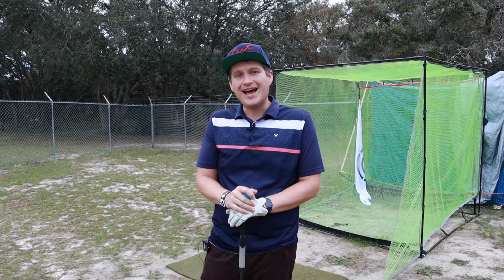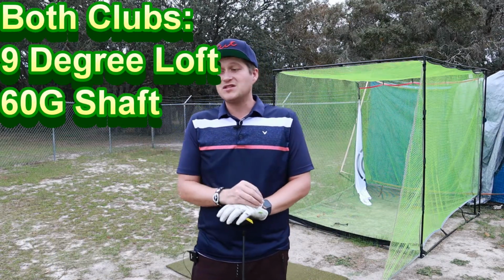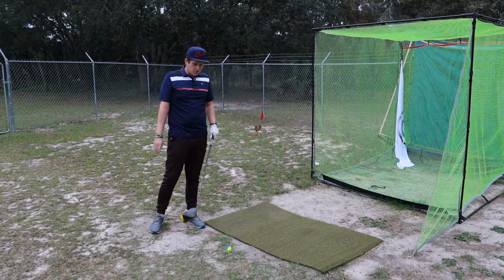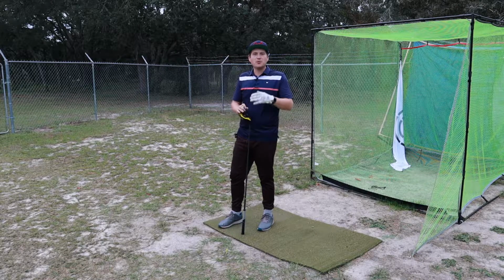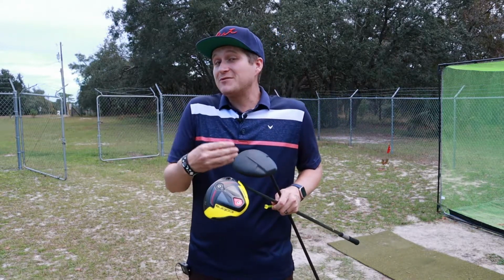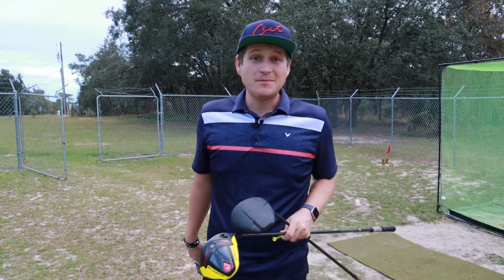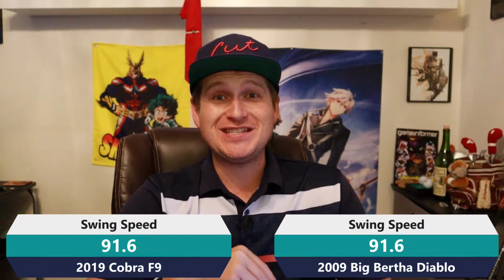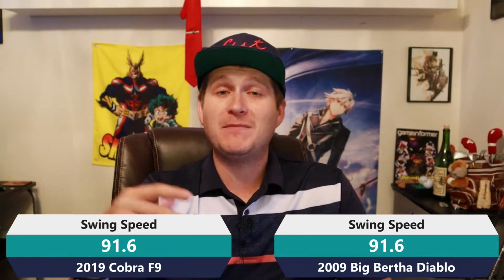New Vs Old Driver Test | Average Swing Speed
Today I try an experiment I have wanted to test for a while. I test my 2019 Cobra F9 Driver against a 2009 Callaway Big Bertha Diablo driver to see just how much 10 years of difference can make.